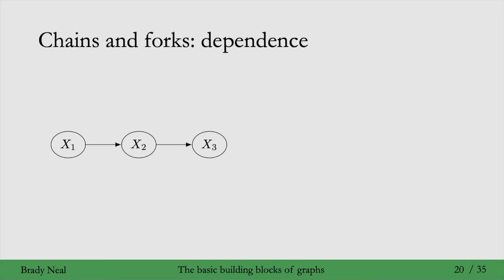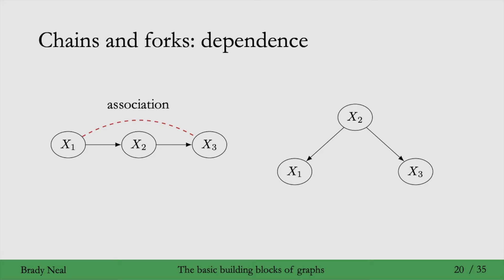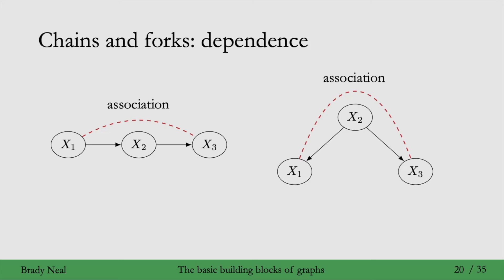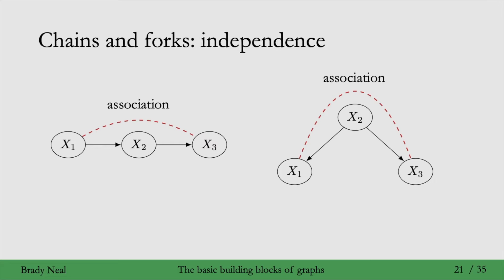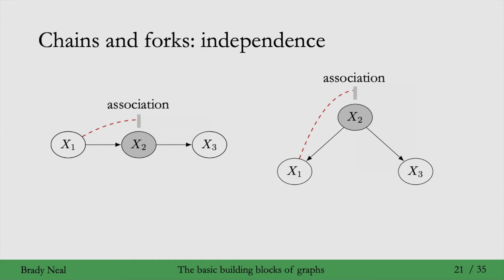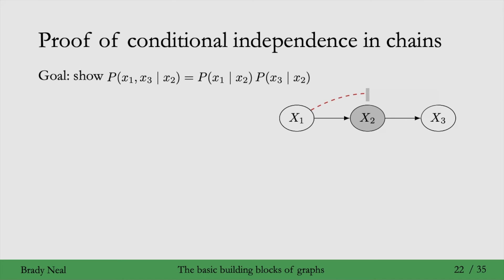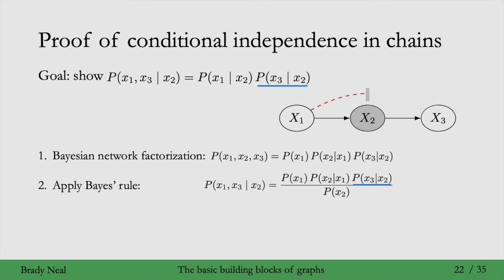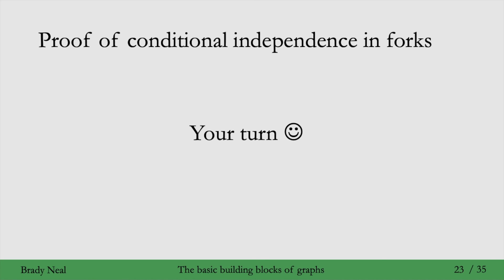3.6 - Chains and Forks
In this part of the Introduction to Causal Inference course, we cover the flow of association in chains and forks. Please post questions in the YouTube comments section.